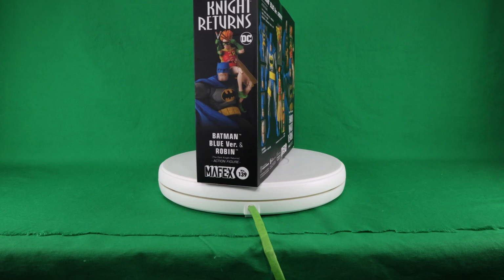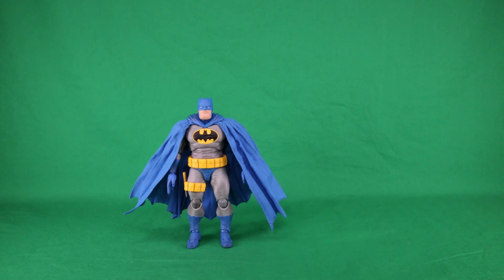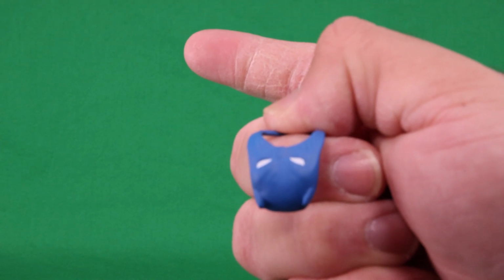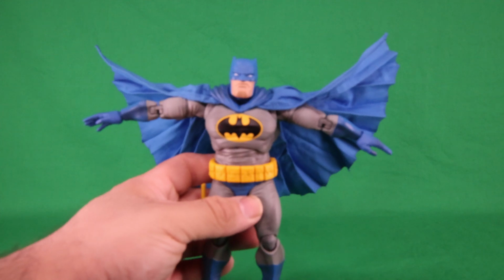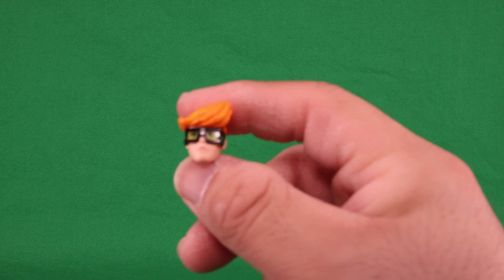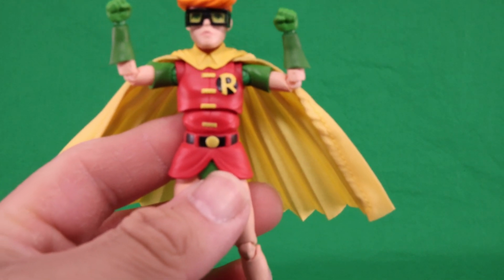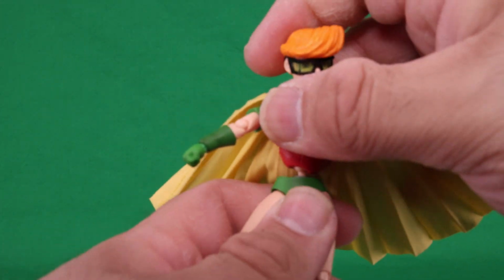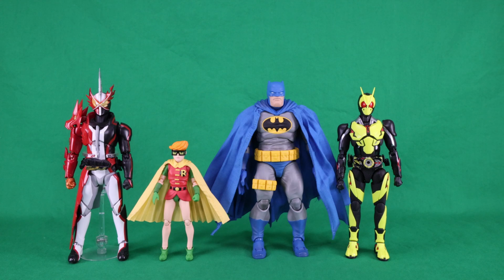Mafex Batman & Robin Dark Knight Returns Action Figure Review